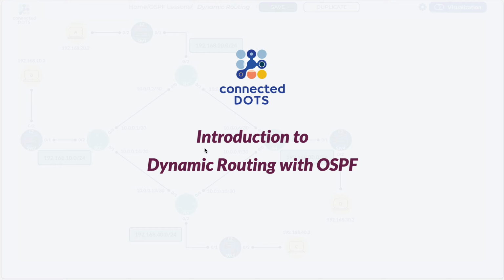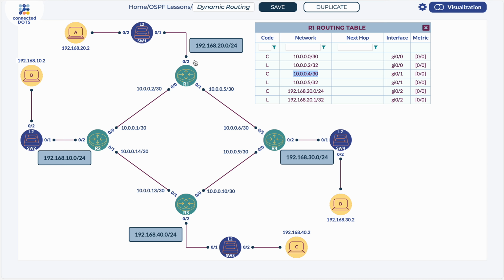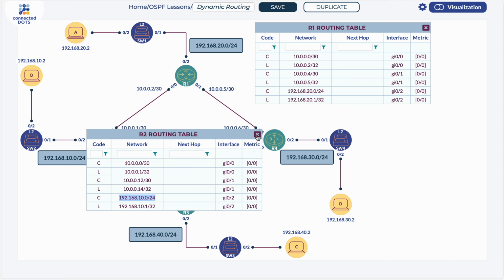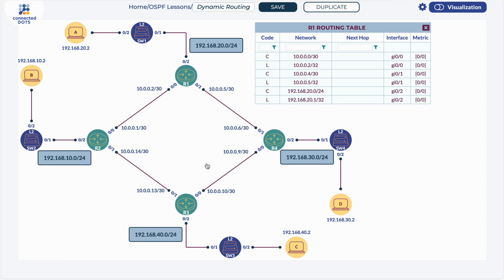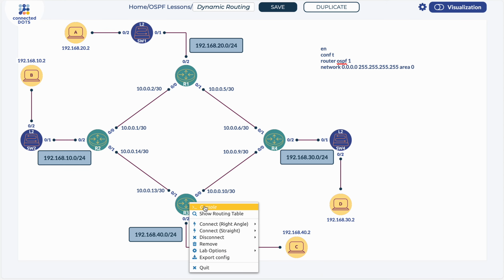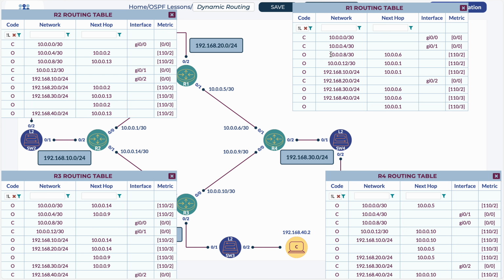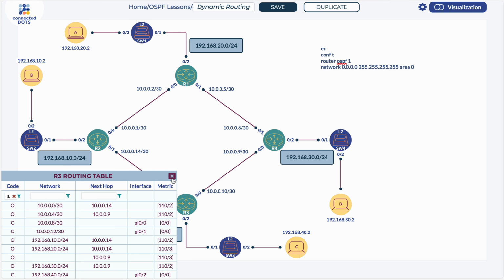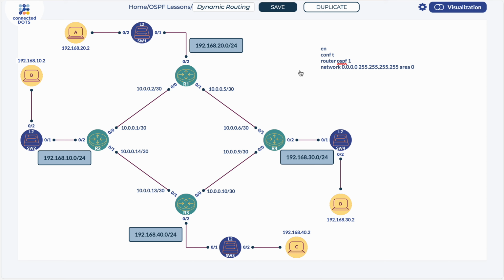Introduction to OSPF - 1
Learn why dynamic routing protocols are useful as your network starts to grow. Look at a real-world example of an OSPF-enabled network to really understand the benefits.